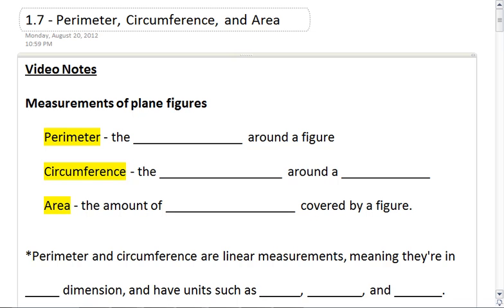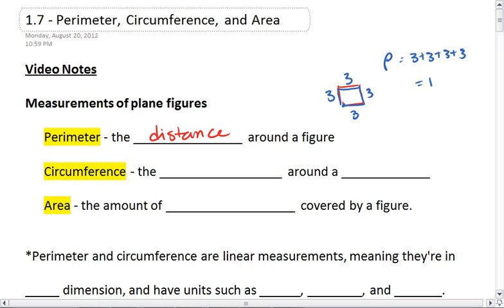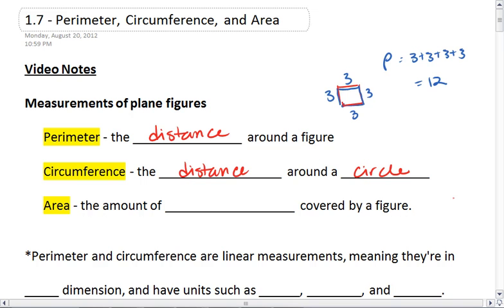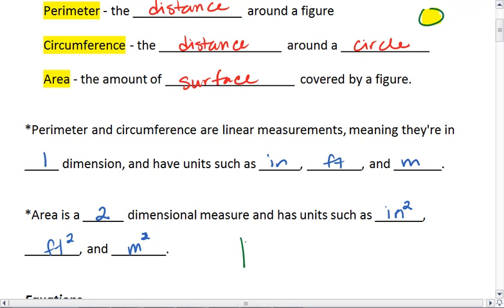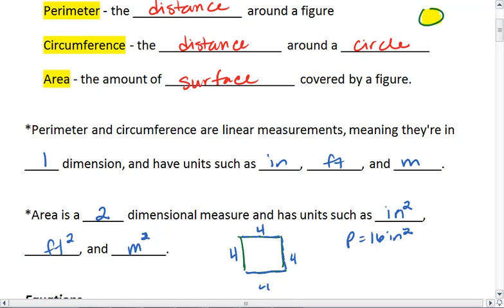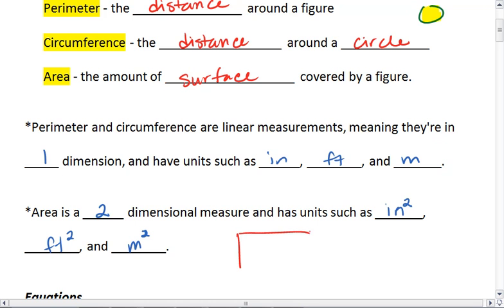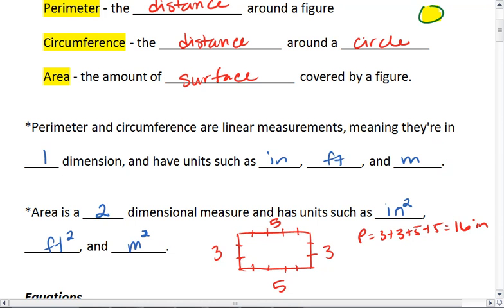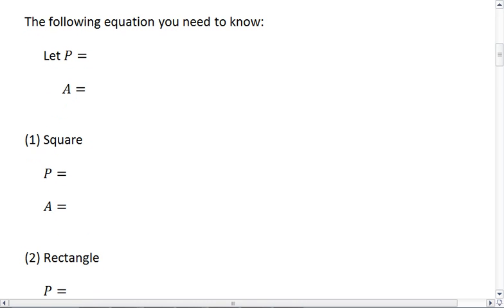1.7 (1 of 4) Perimeter and Area, Basics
Perimeter and area of figures, basic definitions.